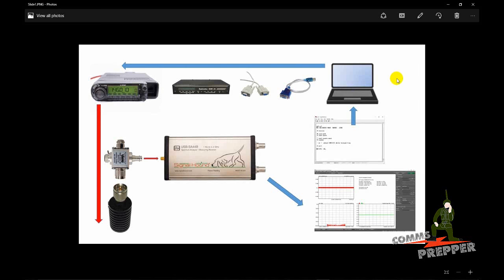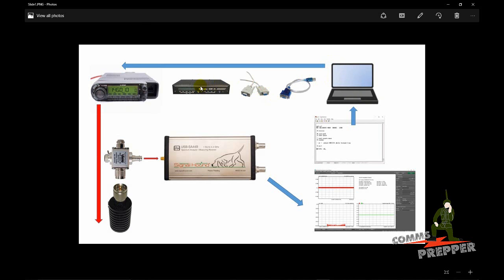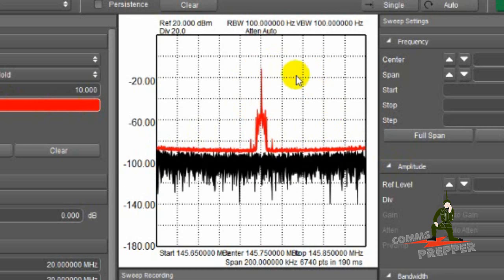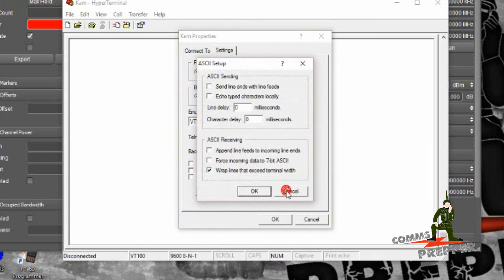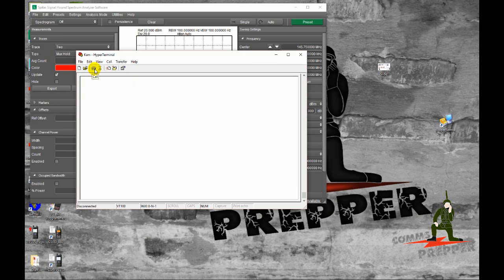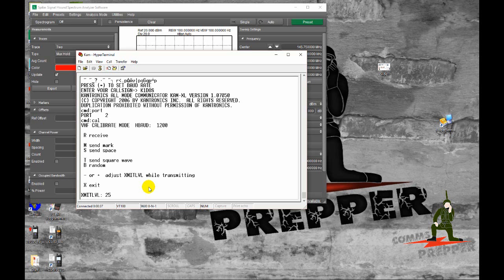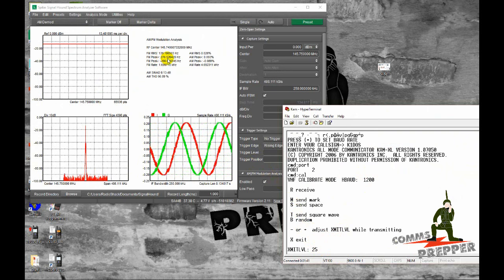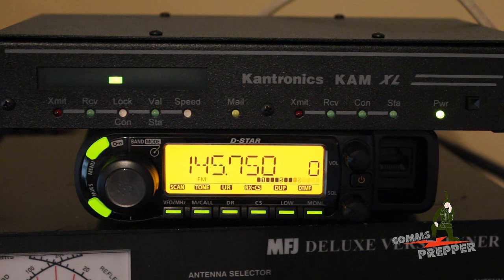Kantronics Kam-XL Terminal Node Controller (TNC)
Introduction video for the Kantronics Kam-XL radio modem.